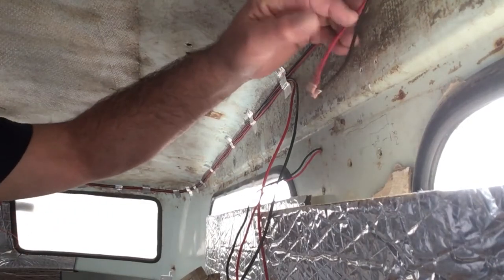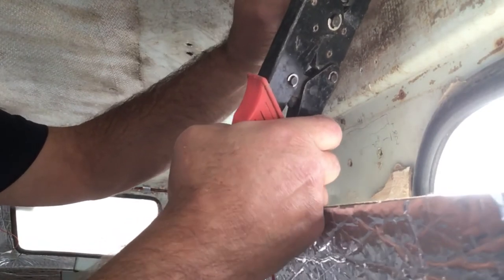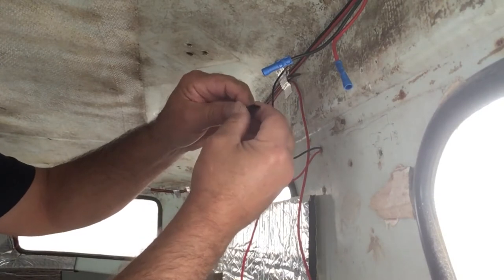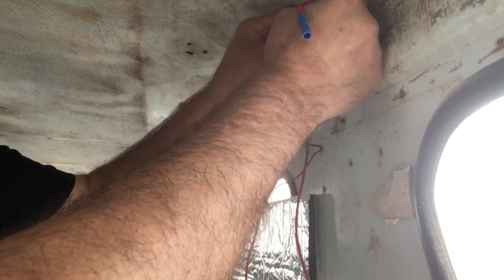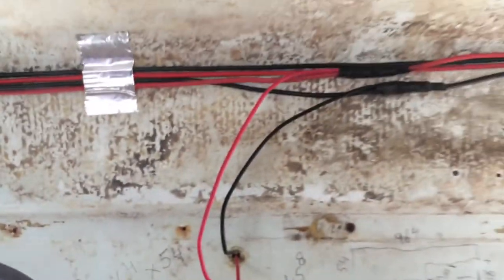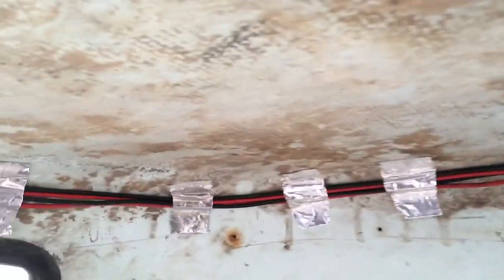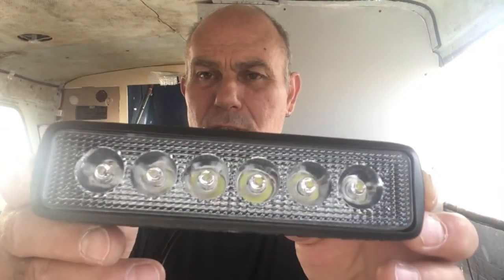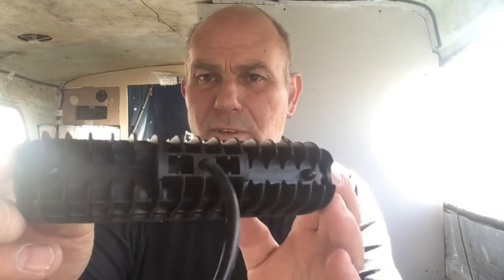29.Wiring navigation lights.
In this vlog I'm going to wire in my navigation lights and talk a bit about what wire I use.